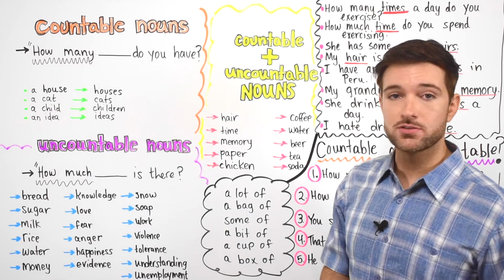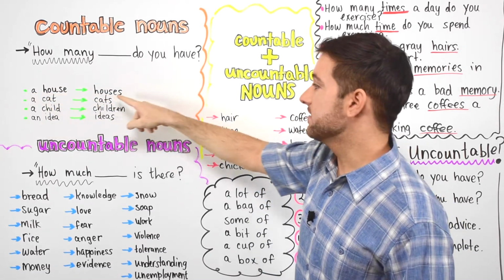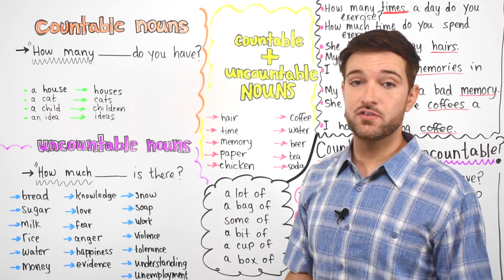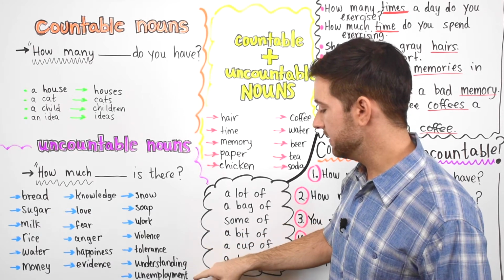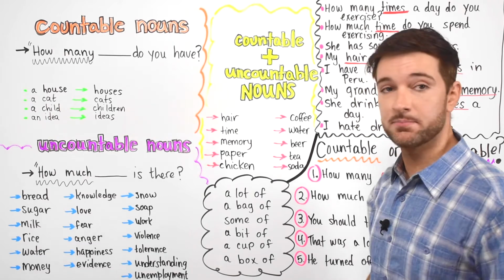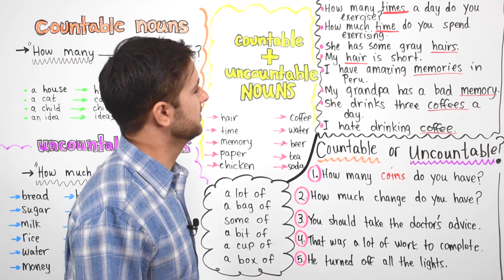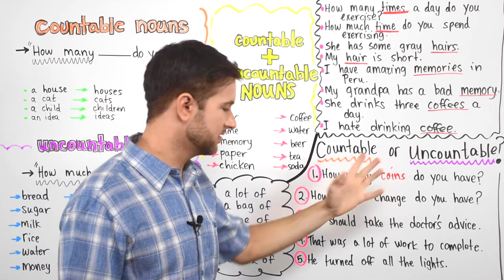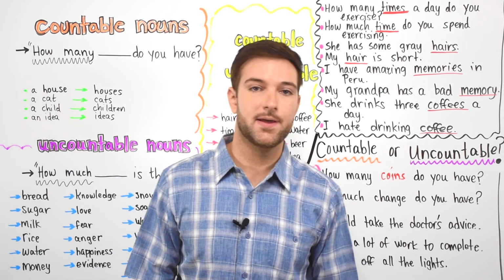Lección 34 (English Version): Countable and Uncountable Nouns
Hi everyone, welcome back to this series on English grammar. This is lesson number 34 and in today's lesson, we are going to cover countable and uncountable nouns.  Many English learners have a hard time with these and get them mixed up.  Indeed, it's a good idea to have them memorized.  Sometimes a noun can be countable and uncountable. We will also cover these.  Do you know if there are any expressions that must be exclusively used for one or the other?  Let's find out!

(* Los subtítulos están disponibles en español *)